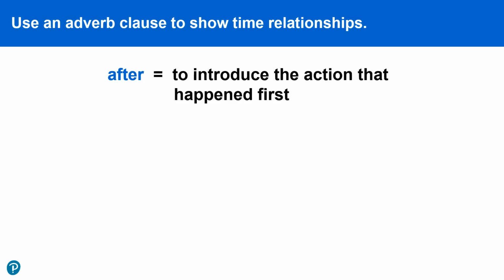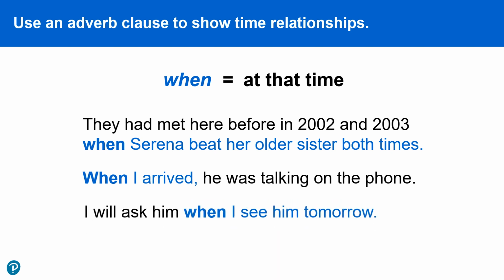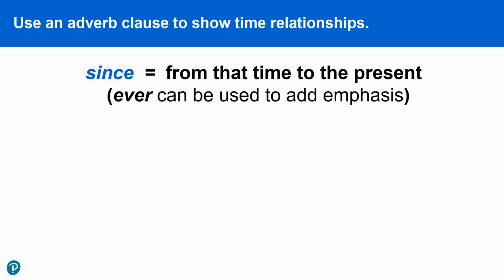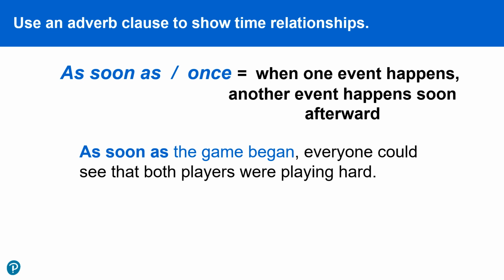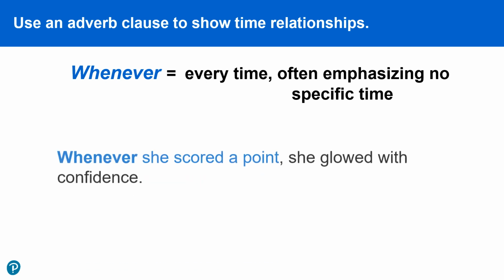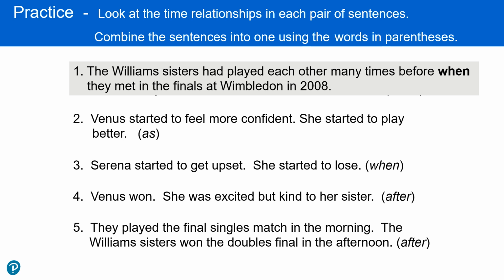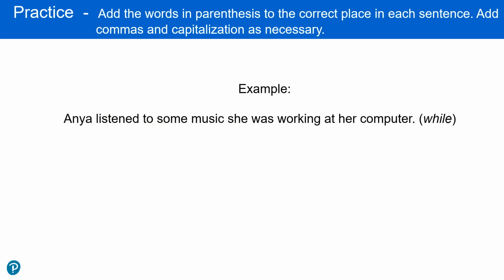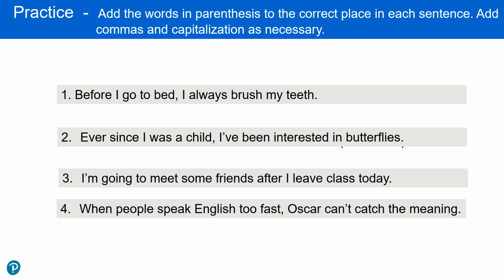Adverbial Clauses of Time